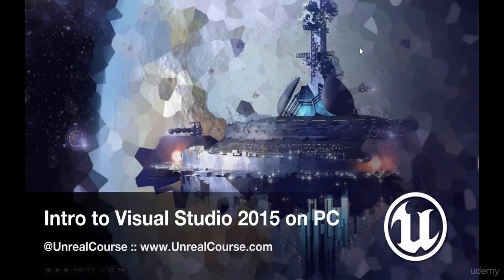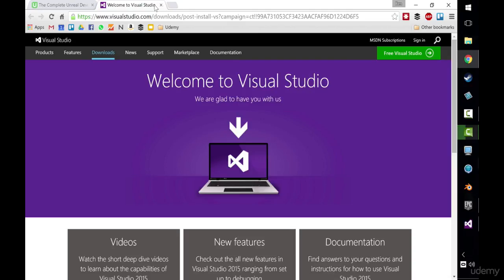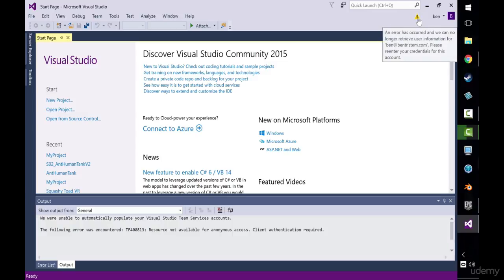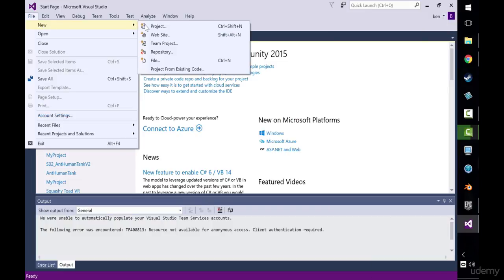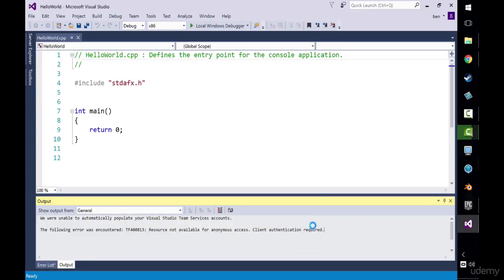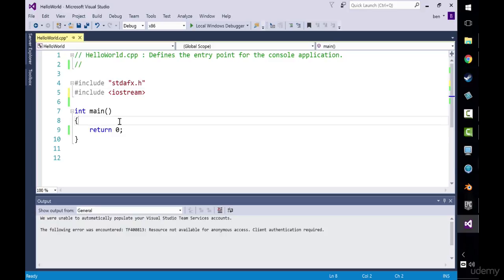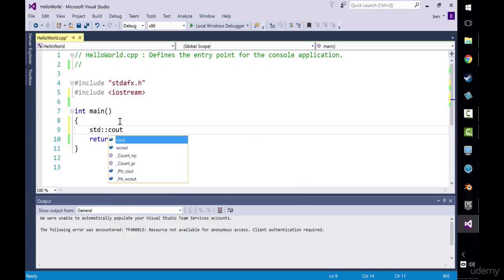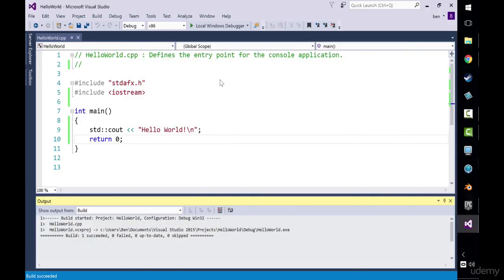006 intro to visual studio 2015 on pc